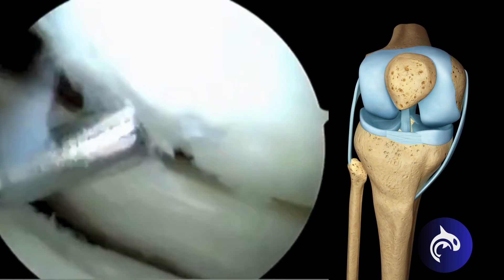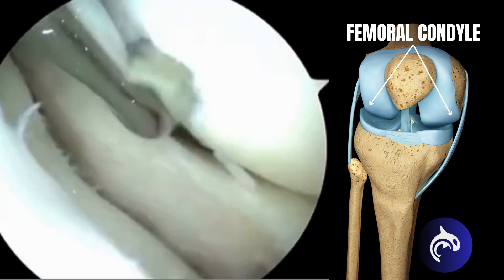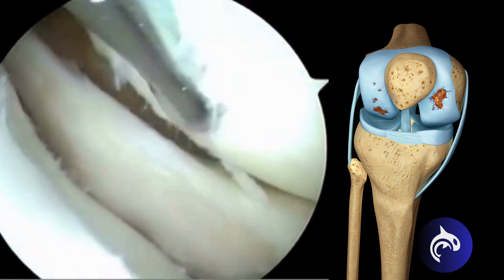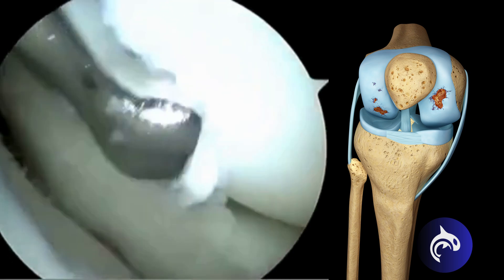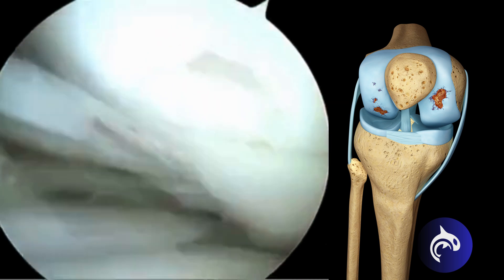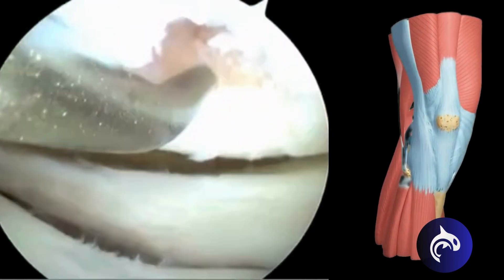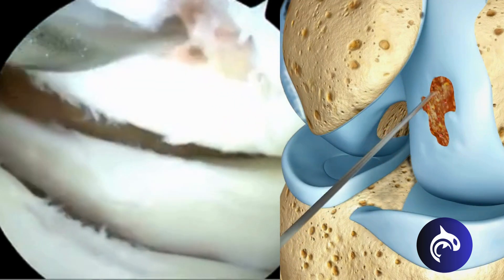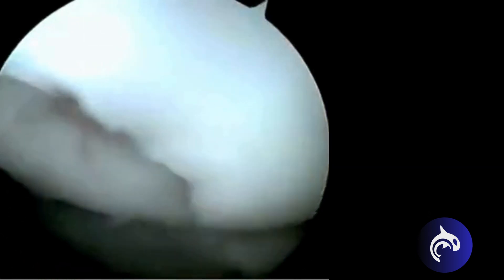Watch an Orthopedic Surgeon treat Chondral Lesions with Microfracture Surgery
This video provides an in-depth look at how orthopedic surgeons treat chondral lesions (articular cartilage defects) using microfracture surgery. Featuring actual surgical footage alongside detailed 3D animation, the video helps explain both what surgeons see in the operating room and what is happening inside the joint.

By combining real surgery with animation, this video is designed for patient education, medical students, and healthcare professionals, making complex surgical concepts easier to understand.

📌 Educational purposes only. Not a substitute for professional medical advice or treatment.

🛍️ *Amazon*
🛒 Curated health gear, supplements, & tools we trust.

🎮 *Opka Games*
💸 Signup and get $25 free in-game credits on day one!

*FOLLOW US*

📺 *Health Decide*
🧠 3D medical videos and health education.

*NEWSLETTER*